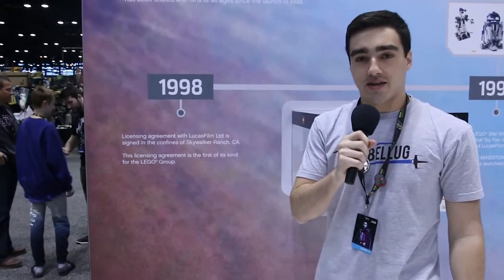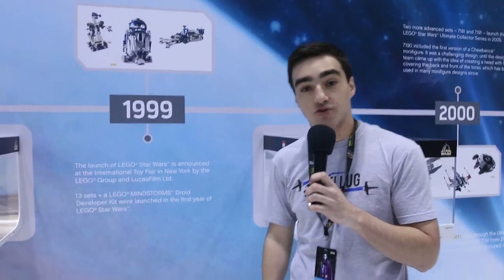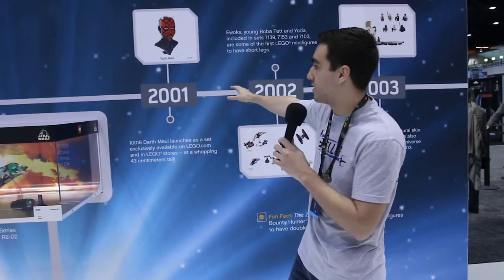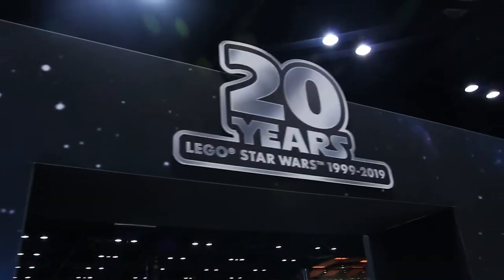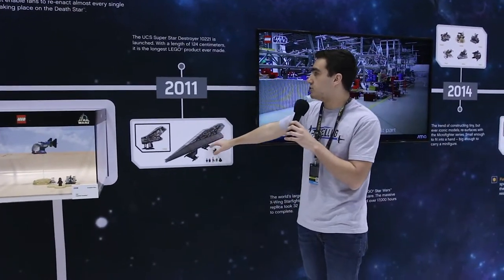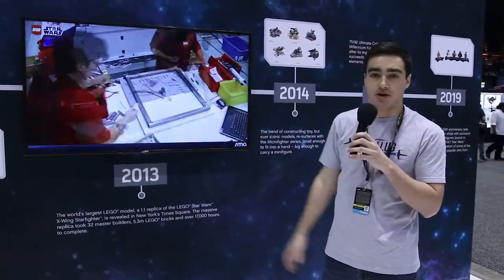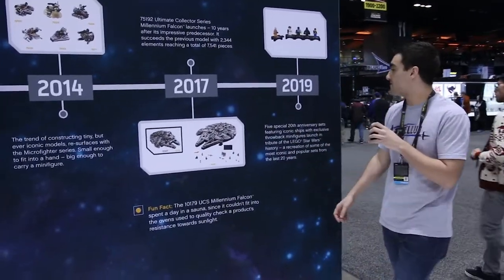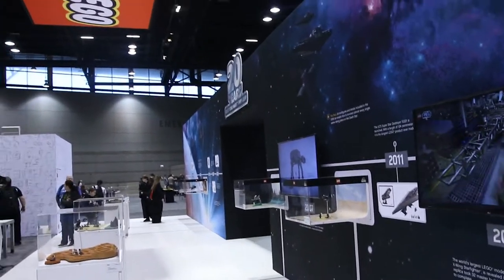Timeline of 20 Years of LEGO Star Wars at SWC 2019!